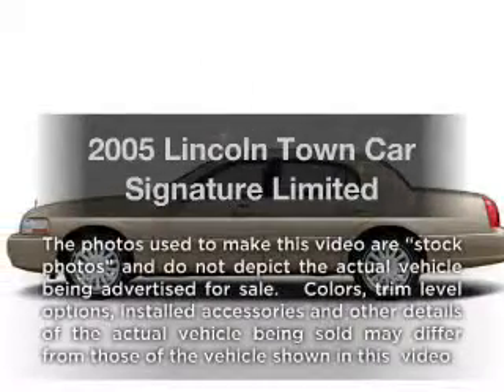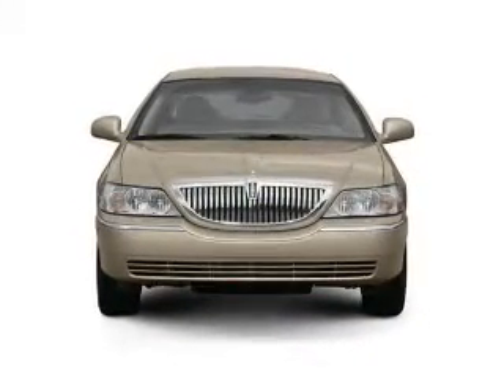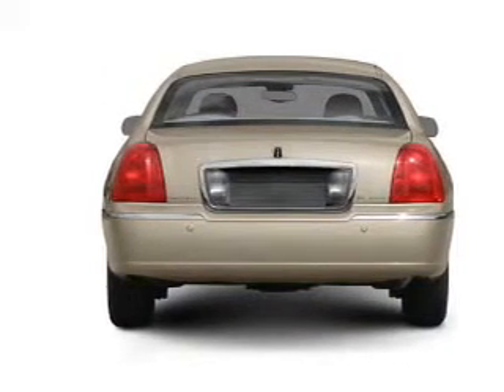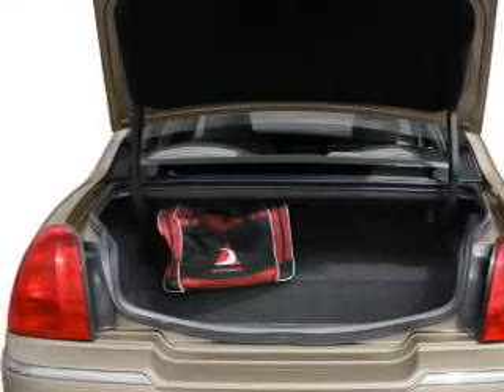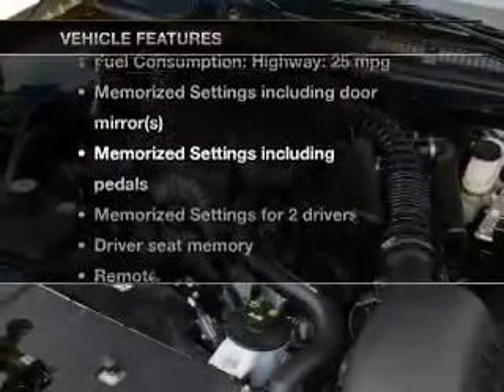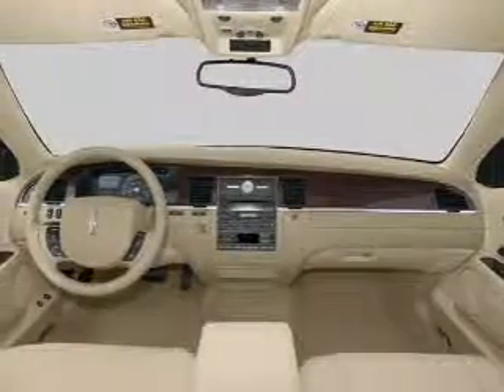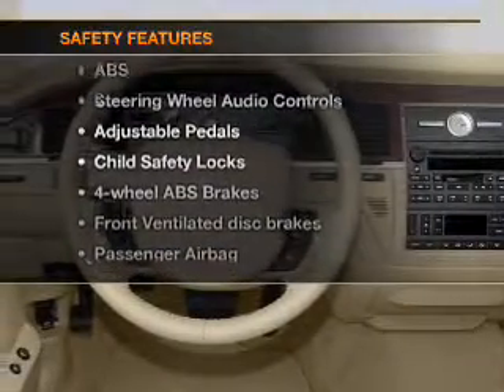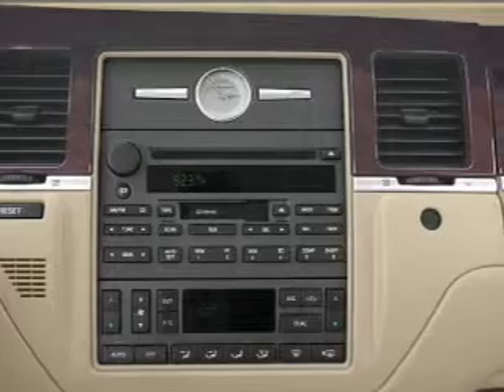2005 Lincoln Town Car - Owosso MI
Year: 2005
Make: Lincoln
Model: Town Car
Trim: Signature Limited
Engine: 4.6 liter 8 cylinder 16 valve
Transmission: 4-Speed Automatic
Color: Sandstone
Mileage: 50561
Address:
1960 E Main Street